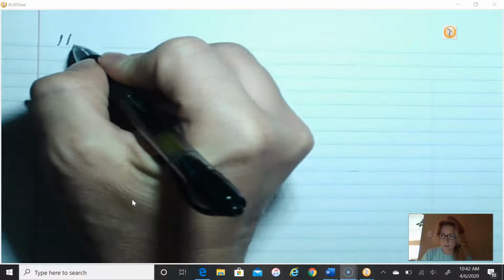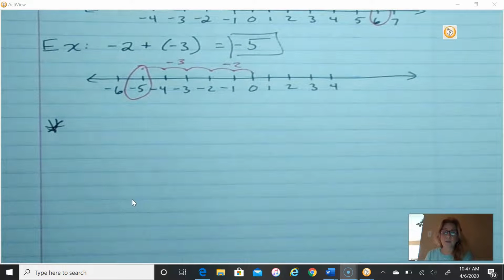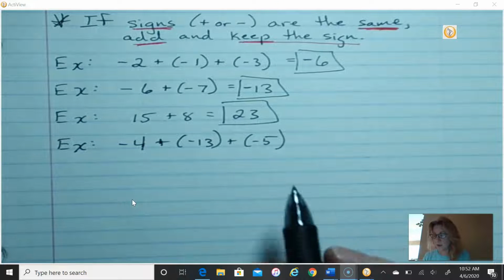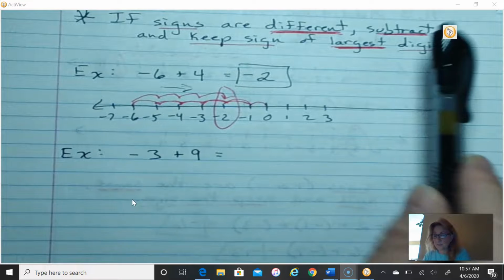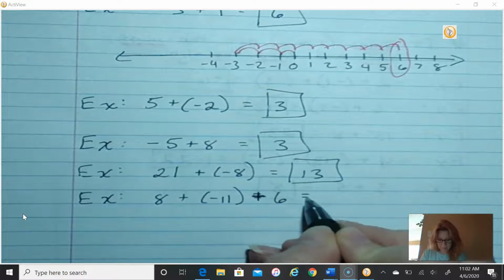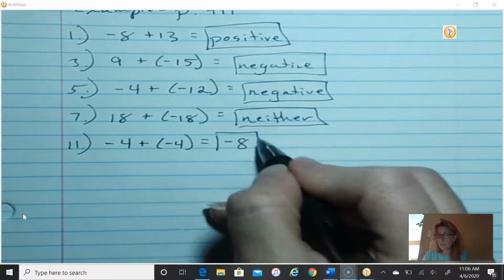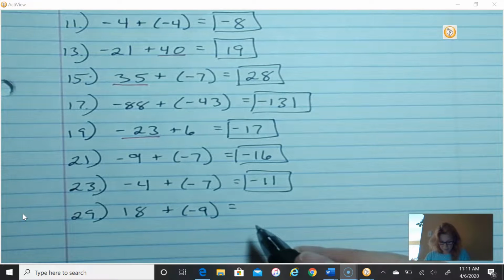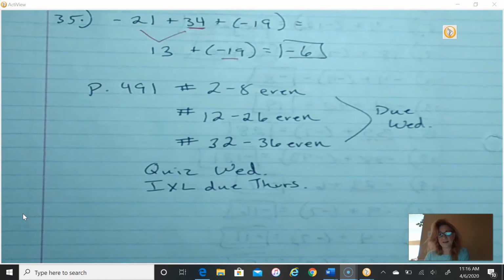6th April 7 Math Lesson Adding Integers